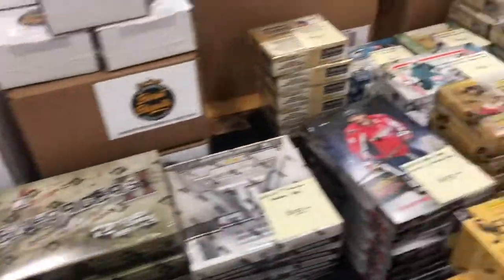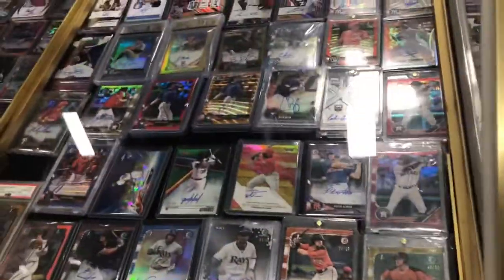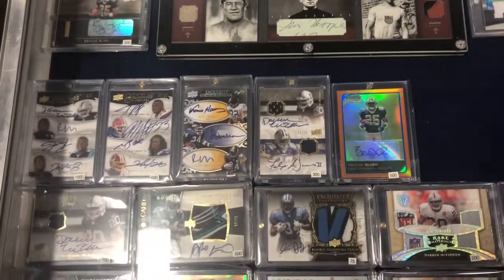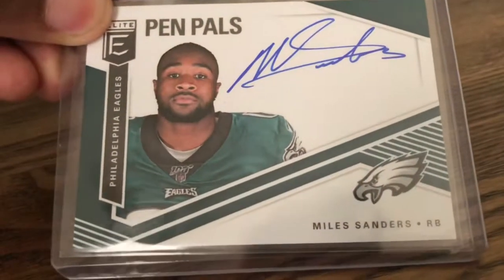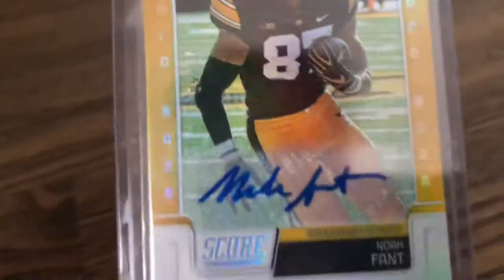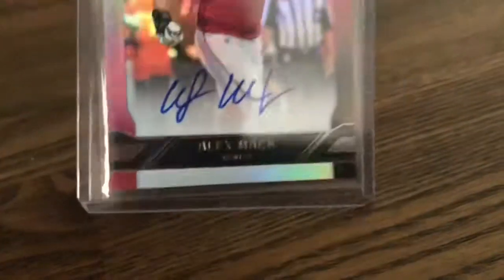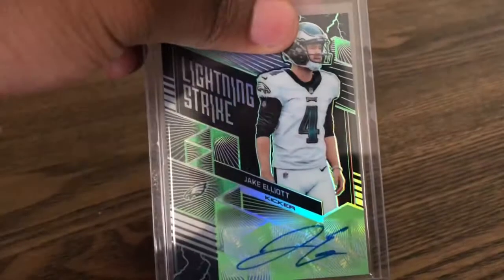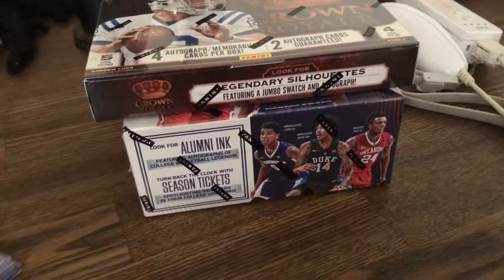Chantilly Sports Card Show Vlog!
First Vlog on the channel. 2nd time coming to the Chantilly Show